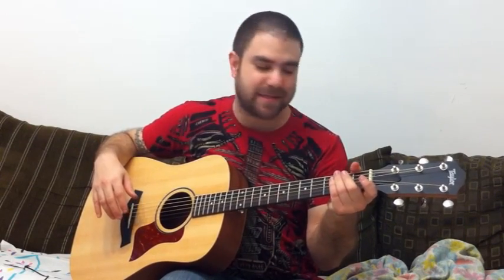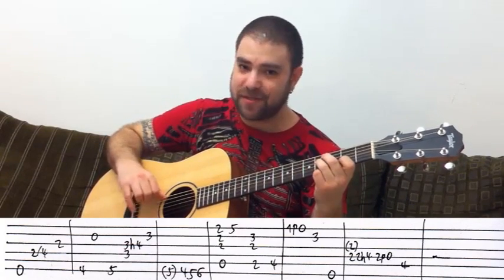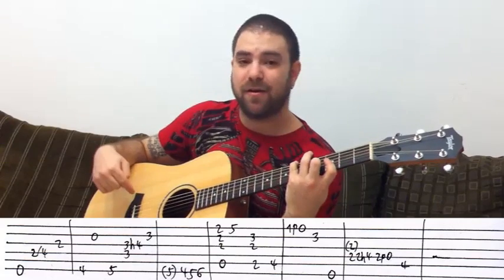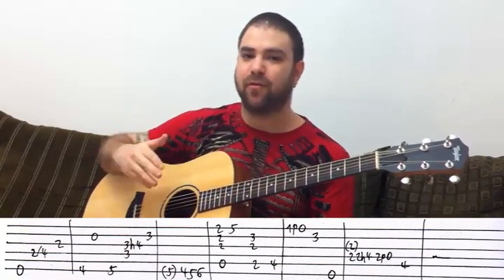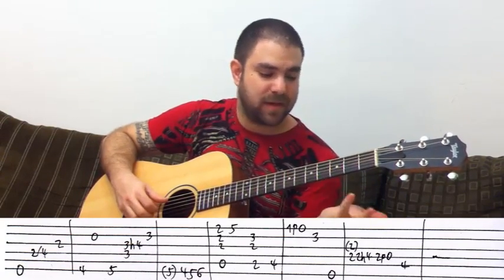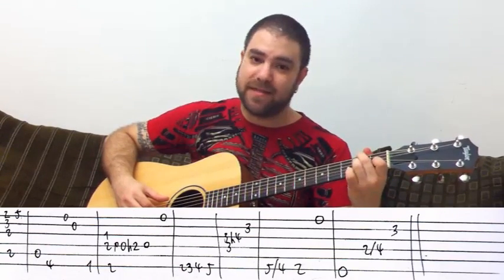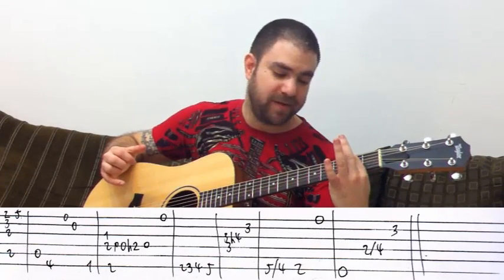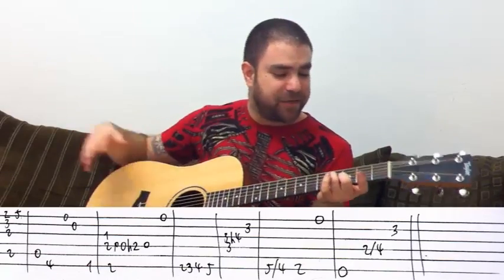Tutorial: Jerry Reed's Papa's Knee - Fingerstyle Lesson w/ TAB